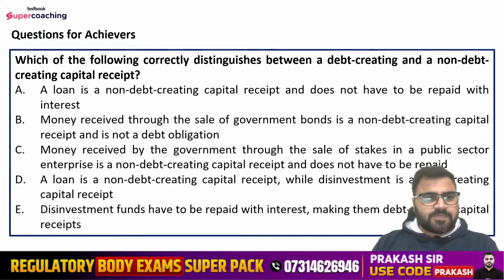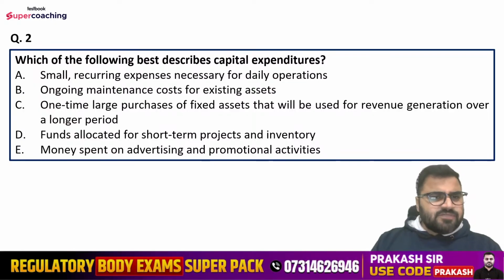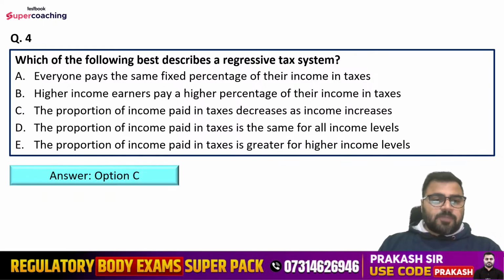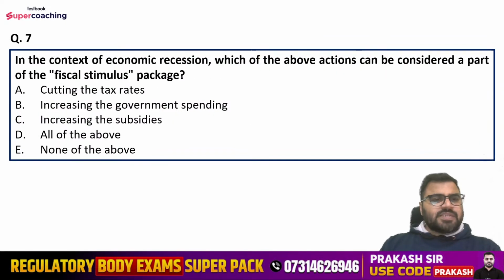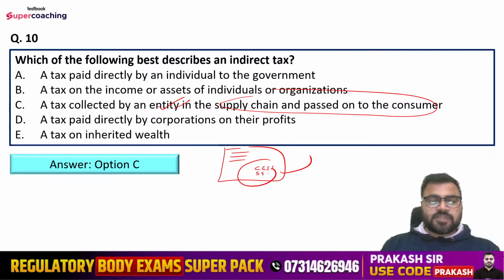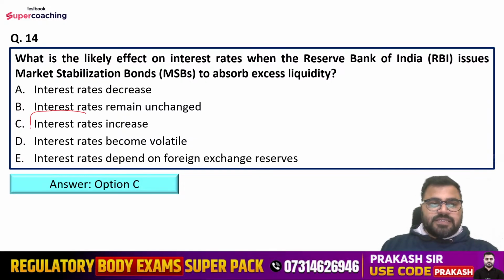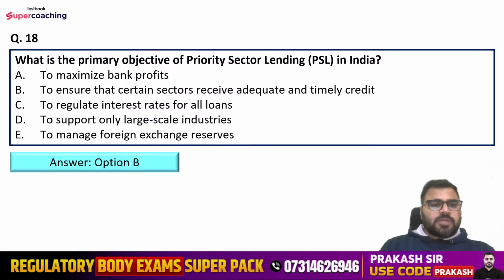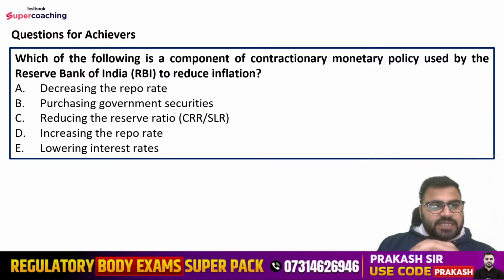SEBI Grade A 2025 | Economics Most Important MCQ's | SEBI Grade A Preparation by Prakash Sir #6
Economics MCQs for SEBI Grade A 2025 | SEBI Grade A 2025 Economics Preparation by Prakash Sir | Class 06 | SEBI Grade A Economics MCQs | SEBI Grade A Economics | SEBI Grade A 2025 Economics Concepts & MCQs

📊 SEBI Grade A 2025 – Economics Most Important MCQs Session by Prakash Sir!

In this comprehensive session, Prakash Sir discusses the most expected and high-weightage Economics MCQs for the SEBI Grade A 2025 Exam.
This session will help you master key concepts from Microeconomics, Macroeconomics, Indian Economy, Monetary Policy, and Fiscal Policy, which are crucial for both Phase 1 & Phase 2.

If you are preparing seriously for SEBI Grade A 2025, this is a must-watch class to strengthen your Economics fundamentals and boost your accuracy.

🧭 What You’ll Learn:
✅ Most Expected Economics MCQs for SEBI Grade A 2025
✅ Concept Explanation with Smart Elimination Techniques
✅ Static + Current Economics Mix Questions
✅ How to Approach Difficult Questions in Phase 1
✅ Important Topics for Phase 2 Descriptive Paper

👉 For Session PDF and Updates Join SuperCoaching regulatory Bodies by Testbook Whatsapp Channel